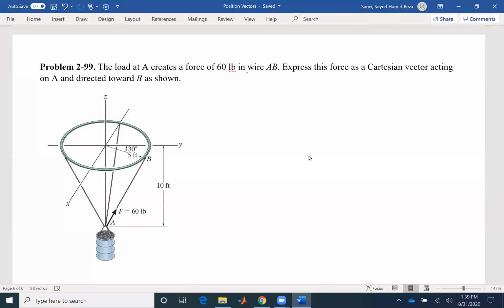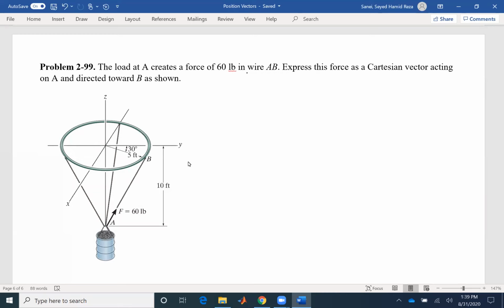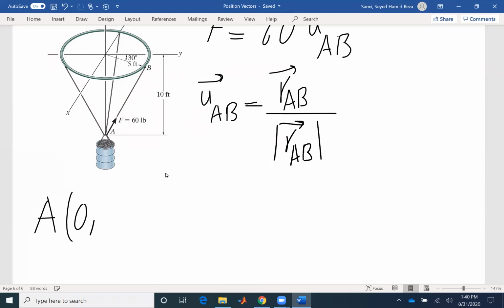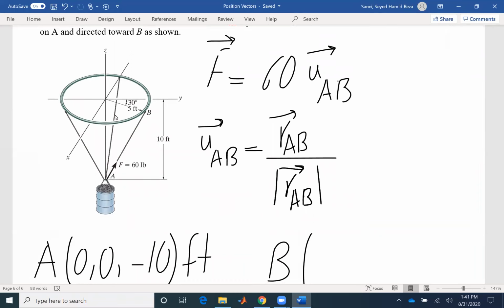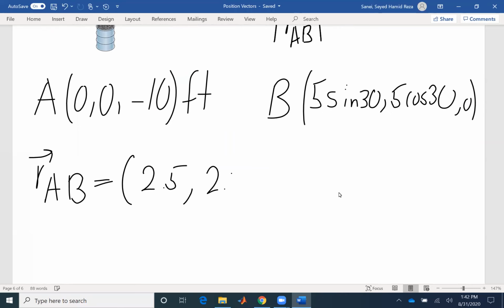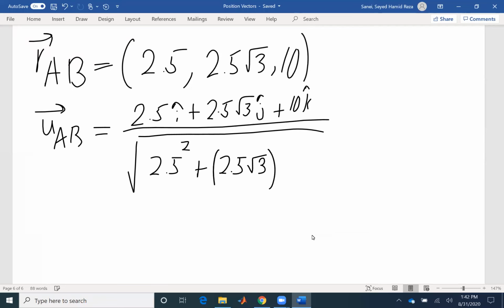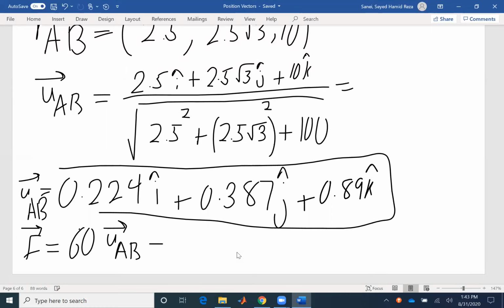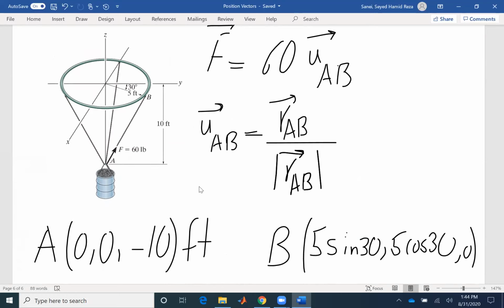Problem 2-99 Examples of Position and Unit vectors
Example of position and unit vectors